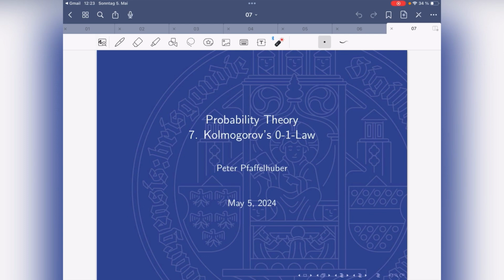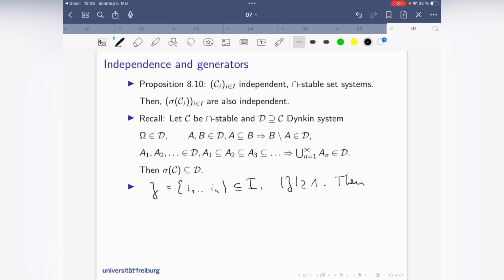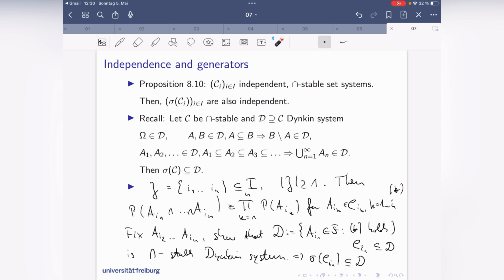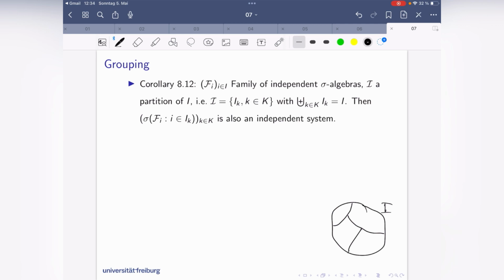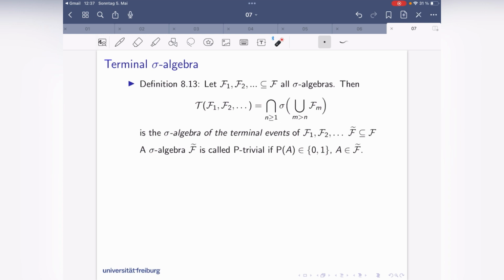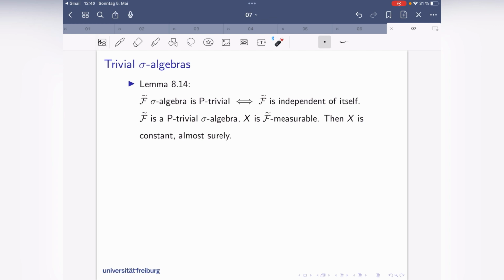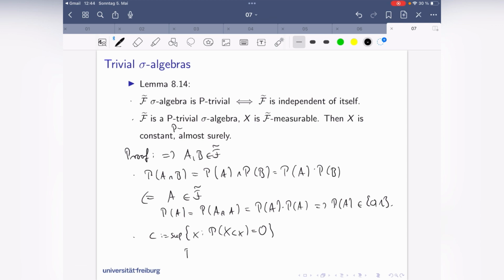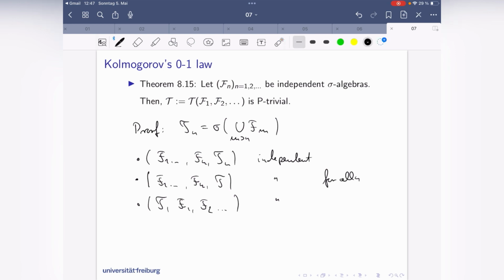7. Kolmogorov‘s 0-1 Law